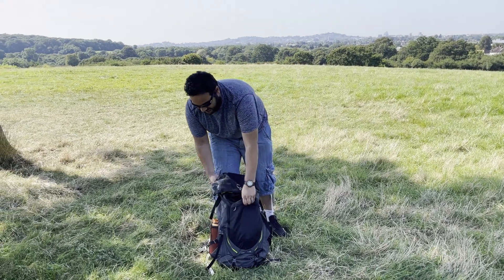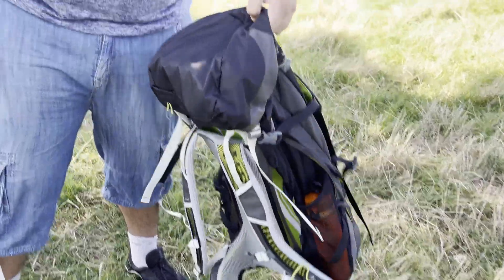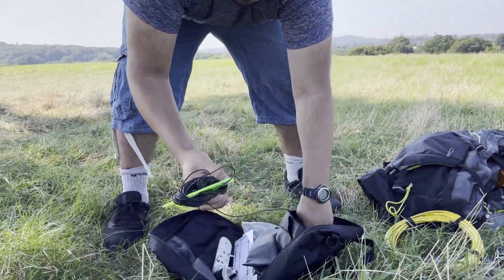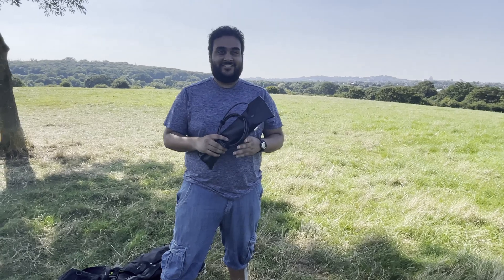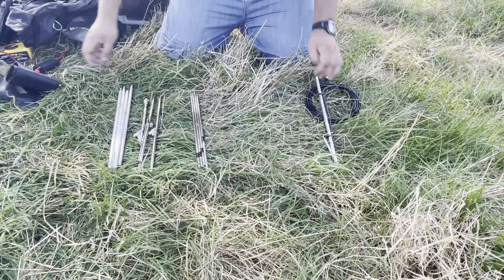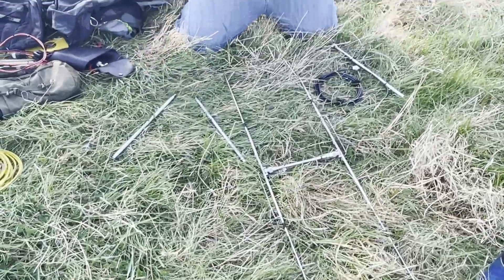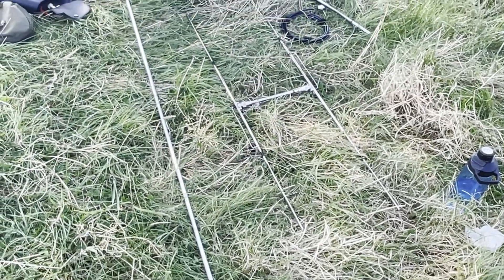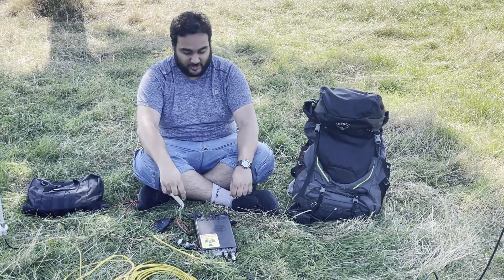Portable Amateur Radio go bag overview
I talk about my portable ham radio go back radio station which comprises of a super antenna mp1 and a 2m beam antenna in an osprey stratos backpack. I use this setup for parks on the air and summits on the air. 73 de 2E0HXS

I really enjoy seeing other people's stations so I thought I'd make a video of my own one :) 73

00:00 what’s in the bag

02:39 HF superantenna

09:30 2m HB9CV

16:00 summary

16:45 battery power

17:19 ending